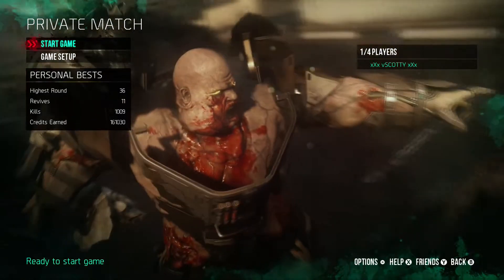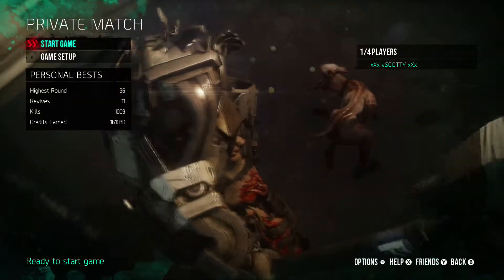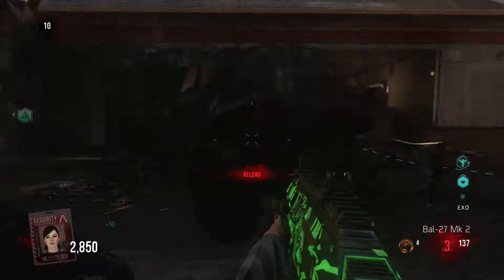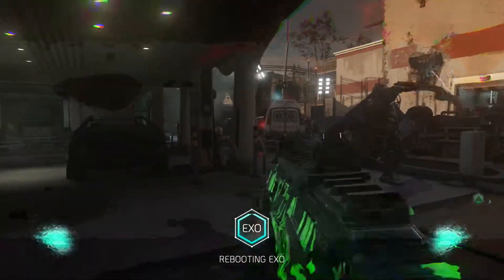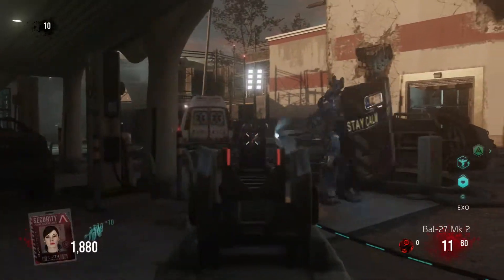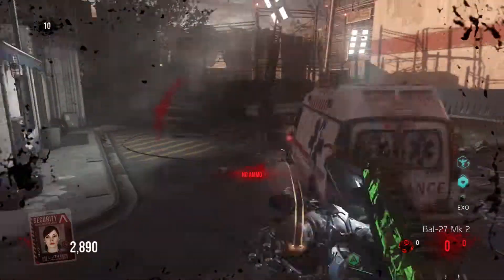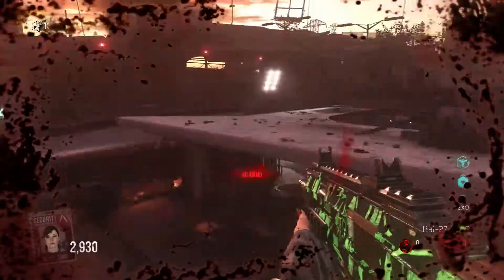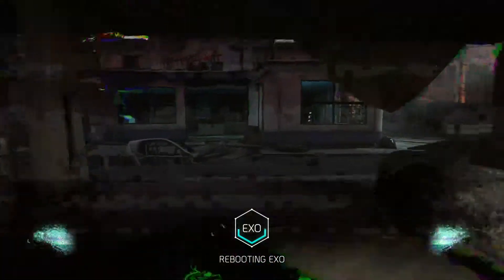Exo Zombies Infection: Love Tap Guide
Kill a Goliath with a melee attack in Infection! This guide shows you the best way of getting this achievement. It is a very easy achievement this fellas!